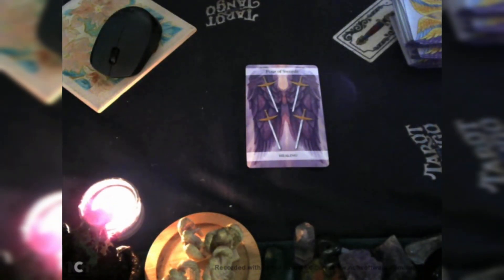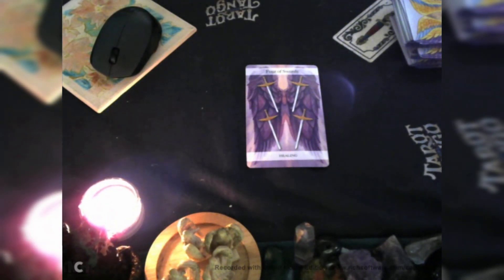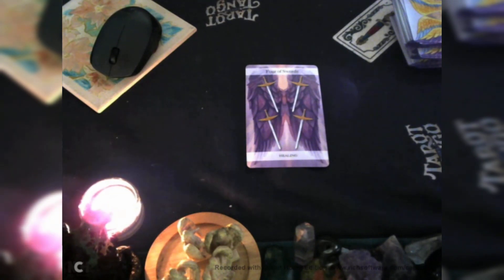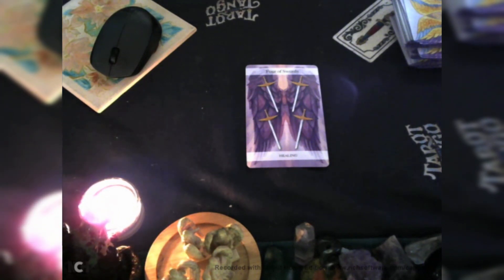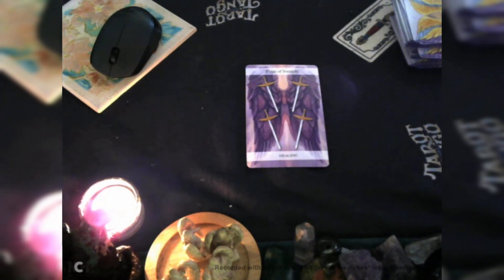Angel Tarot Four of Swords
TO BOOK A PRIVATE READING
General, Love, Past Life Energy readings and much more
Healing Modalities include Reiki, Blue Lotus Healing and Soul Energy Clearing (Past Life )

My Wish List ..